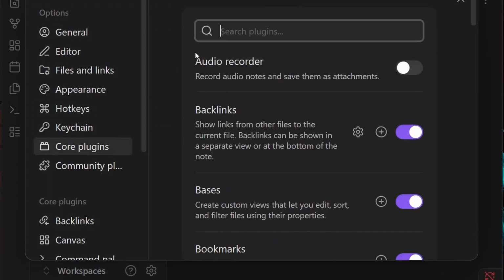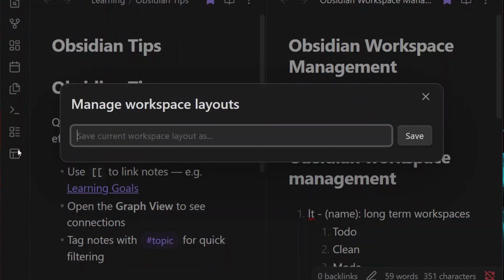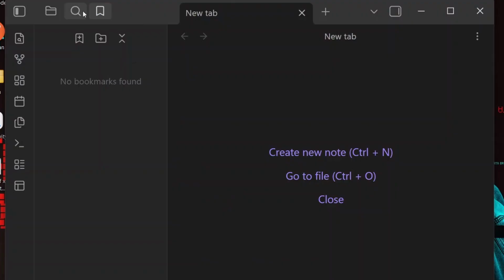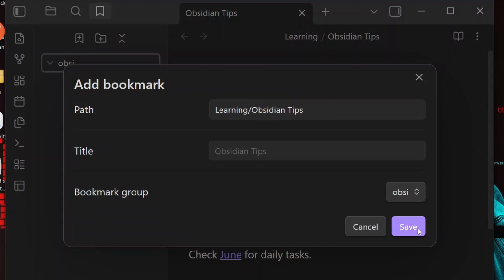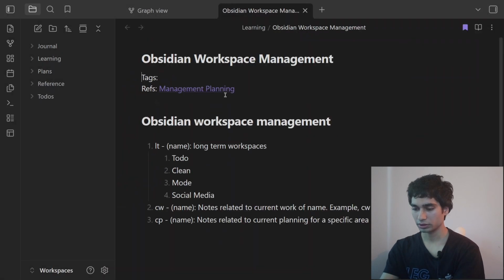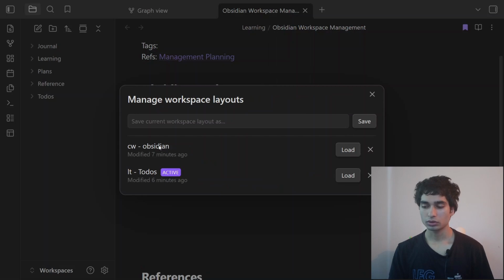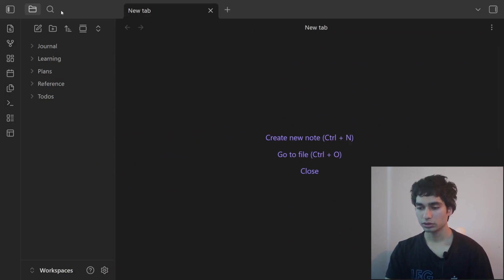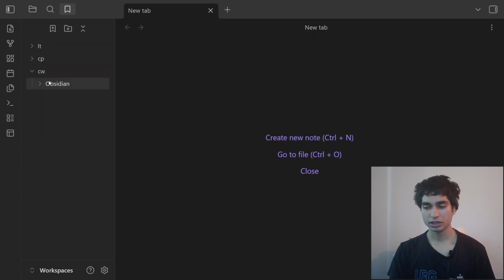The Obsidian Workflow That Saves Me Hours Every Week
Obsidian workflow that saves me hours

00:00 - Introduction
00:30 - Workspaces
02:11 - Bookmarks
02:49 - My setup